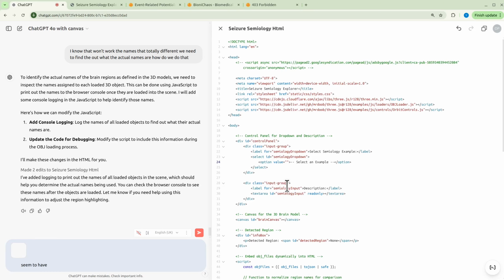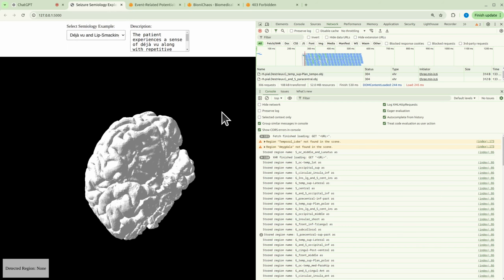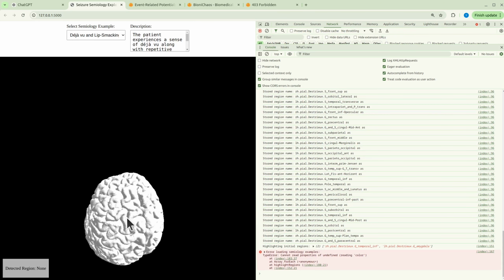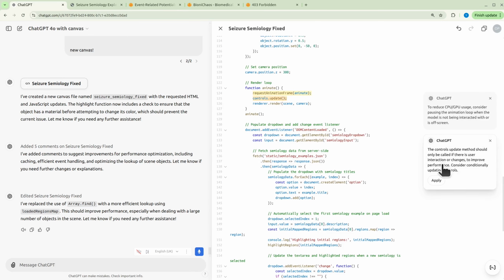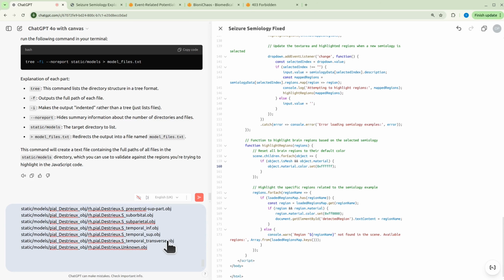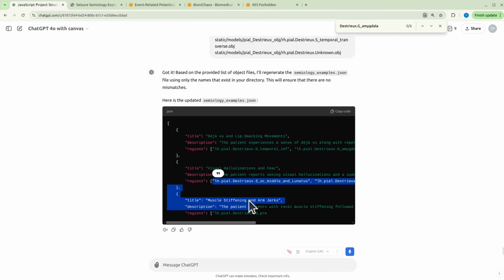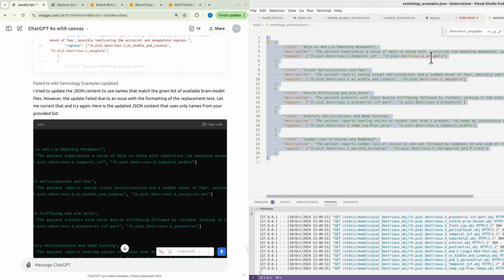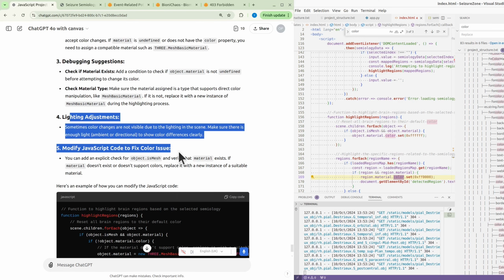Fixing Brain Region Mapping & Color Issues in Seizure Semiology 3D Visualization | BioniChaos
In this video, I dive into debugging and optimizing our Seizure Semiology 3D Visualization tool, tackling persistent issues with brain region name mapping and color rendering. I explore how the names from JSON files are mapped to 3D brain region models and address repeated errors preventing accurate highlighting and coloring of regions. Along the way, I discuss backend integration, file naming conventions, and strategies for reducing CPU and GPU usage.

We also explore solutions such as creating a standalone file for brain region names, validating mappings directly from backend data, and ensuring object highlights render correctly in real time. If you're into neuroscience data visualization or 3D model debugging, this one's for you!

0:00 Introduction – Brain Region Names & JSON Mapping Issues
0:08 Updating JSON Data for Brain Regions
0:19 Script Overview – Main JS, Semiology JS, and Object Loader
0:31 Combining Seizure and Semiology Data
0:49 Debugging JavaScript Errors and Code Validation
1:04 Identifying Suspicious Code Lengths and Common Errors
1:17 Addressing Mapping Object Issues and Persistent Errors
1:35 Backend Data – Fetching Exact Region Names
1:51 Translating JSON Names into Accurate Model Mappings
2:22 Exploring Alternative Approaches for Name Mapping
2:49 Considering Backend Standalone Files for Names
3:11 File Validation and Tree Function for Model Files
3:29 Synchronizing JSON Files with Model Object Names
4:16 New Issue – Color Selection and Rendering
4:42 Debugging Color Material Application
5:01 Reviewing If-Statement Logic for Region Colors
5:32 Optimizing CPU & GPU Usage with Interaction Controls
6:08 Highlighting Regions – Ensuring Proper Color Feedback
7:02 Backend Validation – Generating Accurate Region Name Files
8:11 Code Review – Validating Region Object Contents
9:02 Persistent Errors in Highlight Rendering
10:01 Attempting Alternative Canvas Configurations
11:13 Final Attempts at Highlighting and Debugging
12:31 Identifying Potential Mesh Overlaps
13:05 Analyzing Region Object Contents and Color JavaScript
13:40 Reviewing Mesh Material Replacement Issues
14:00 Wrapping Up – Next Steps for Debugging